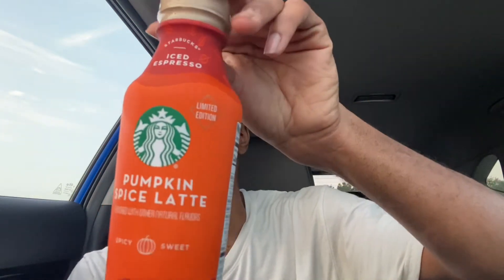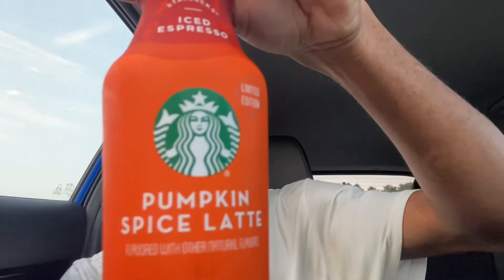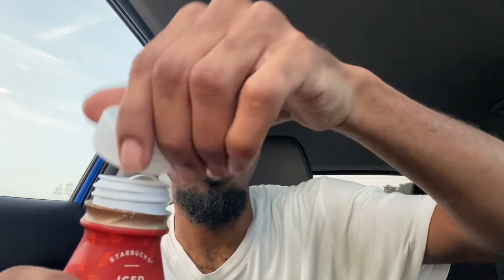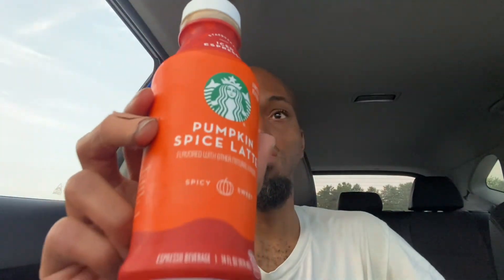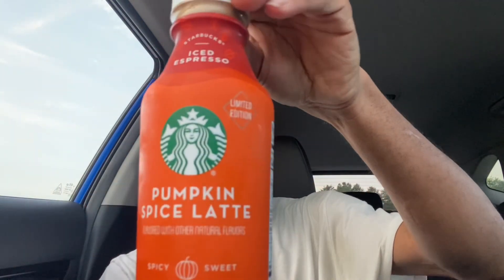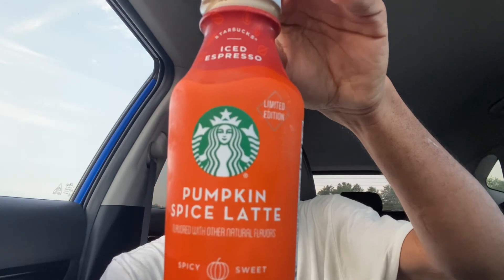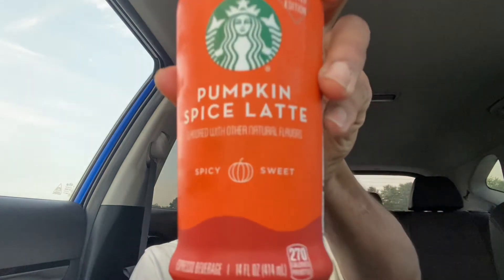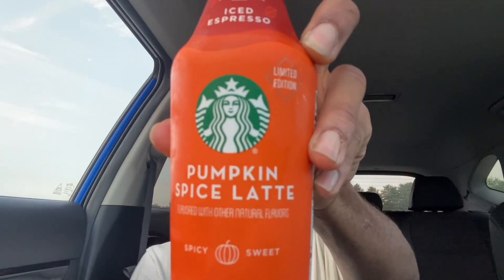Starbucks Pumpkin Spice Latte Espresso Review